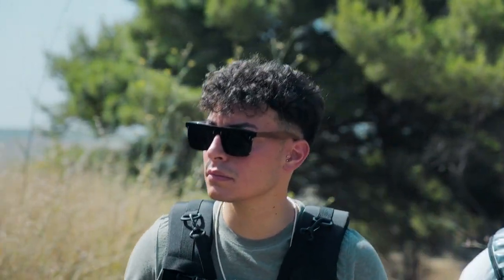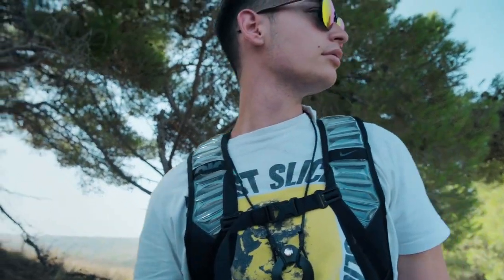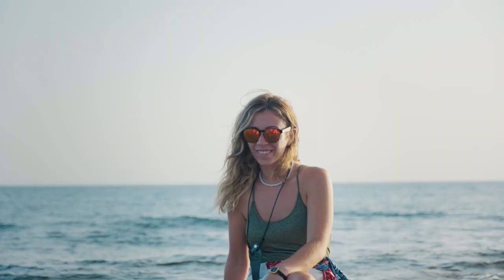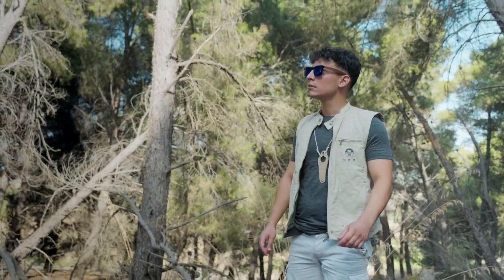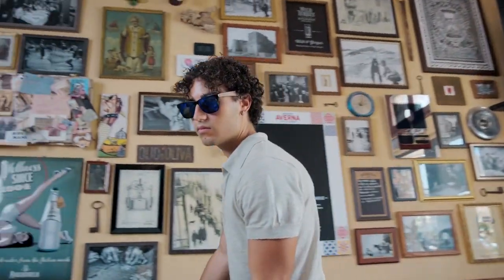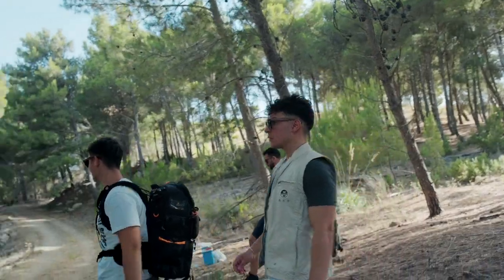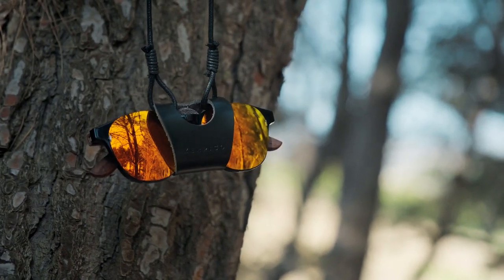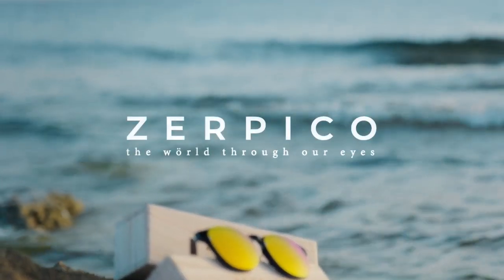Unveiling the Magic: Eyewood Wooden & Acetate Sunglasses with Changeable Lenses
Discover a new level of style and versatility with Eyewood Wooden & Acetate Sunglasses featuring changeable lenses. Elevate your fashion game with these meticulously crafted eyewear pieces that allow you to adapt your look effortlessly. Experience the fusion of elegance and innovation that defines Eyewood. 🔥

| TAGS |
Kickstarter
Indiegogo
Kickbooster
Crowdfunding
Crowdfunding Sites
Kickstarter Crowdfunding
Indiegogo Crowdfunding
Kickstarter Projects
Indiegogo Projects
Kickstarter Campaigns
Indiegogo Campaigns
Latest Crowdfunding
Newest Crowdfunding
Crowdfunding Campaigns
Crowdfunding Projects
Newest Inventions
Latest Inventions
Newest Technology
Latest Technology
Newest Gadgets
Latest Gadgets